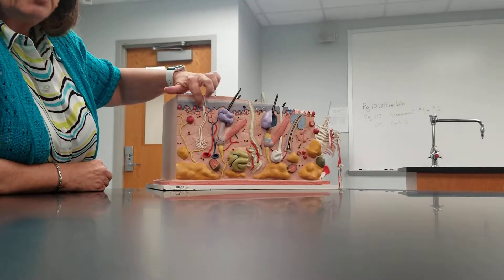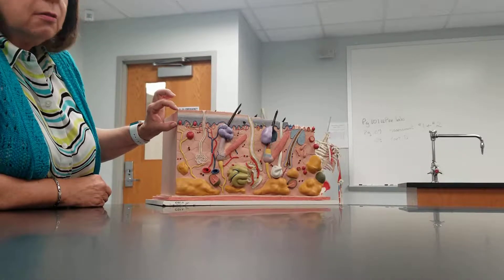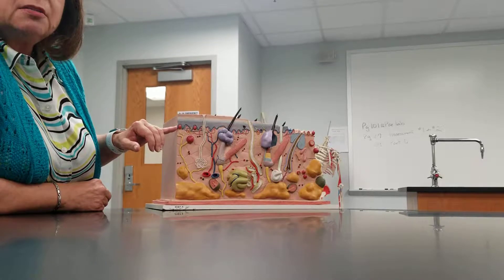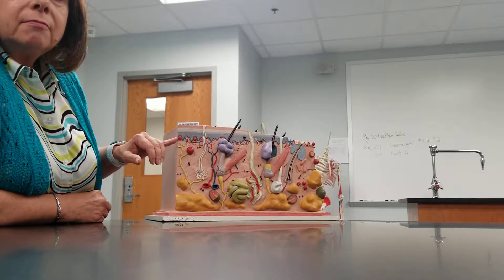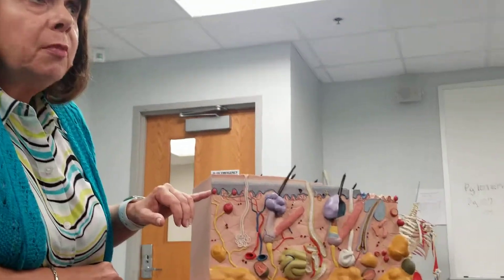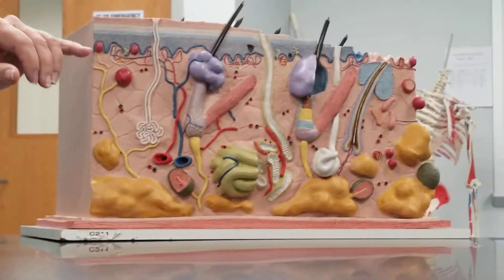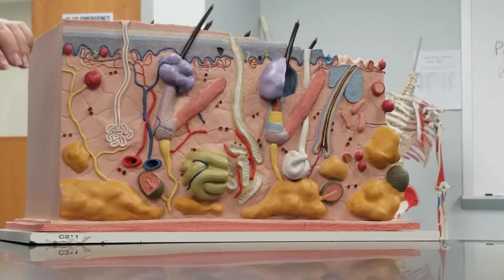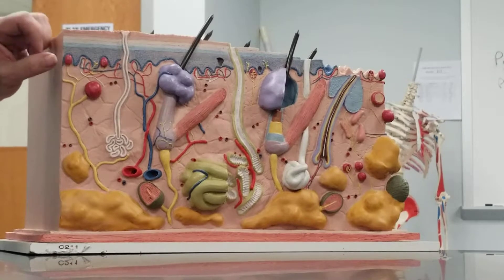Skin Model overview